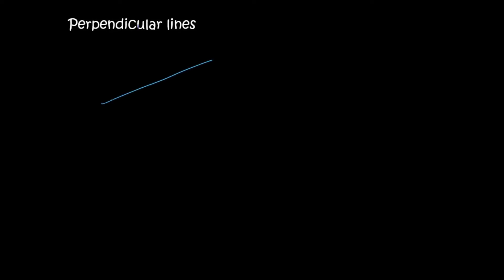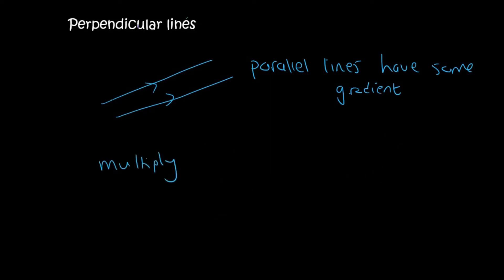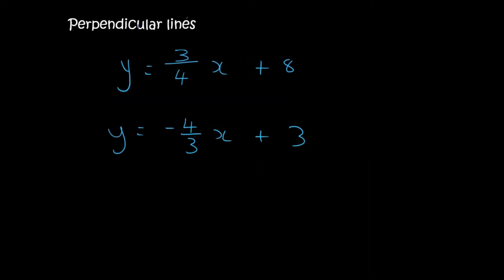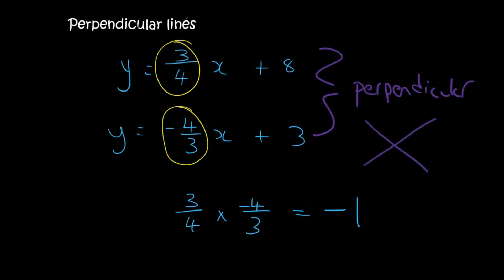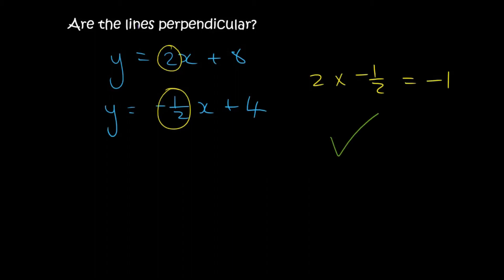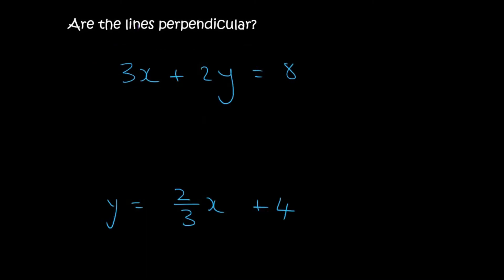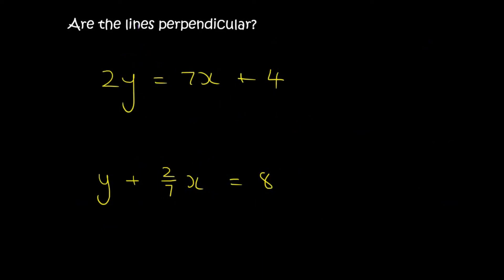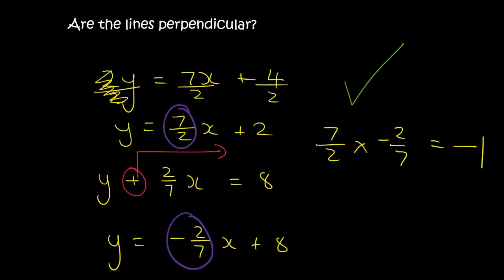Straight line graphs grade 9: Perpendicular Lines